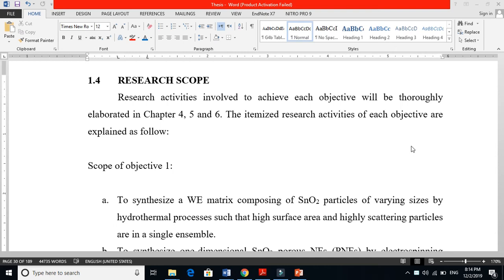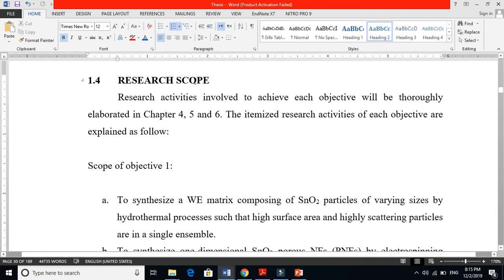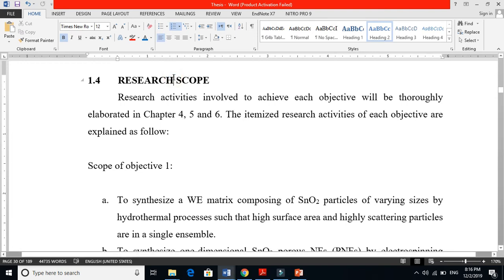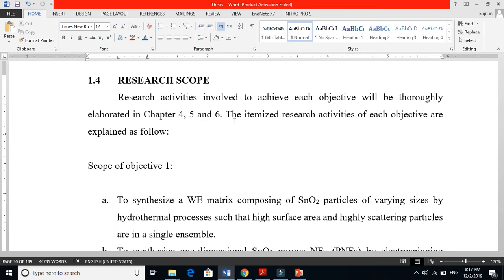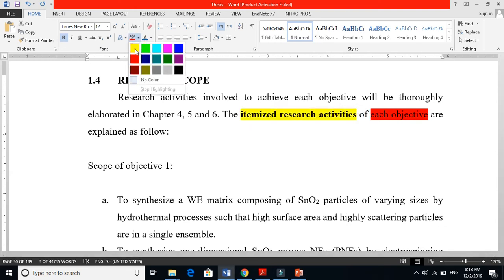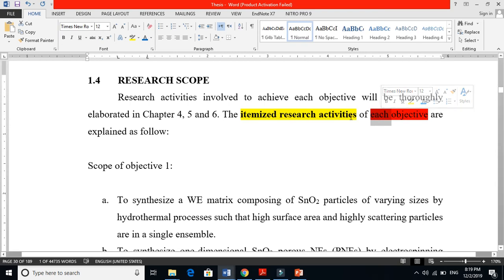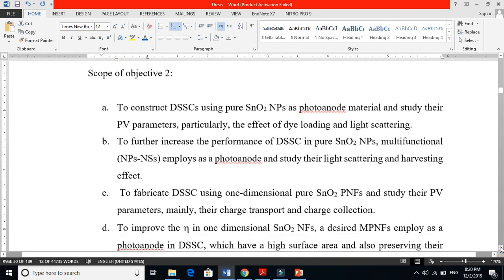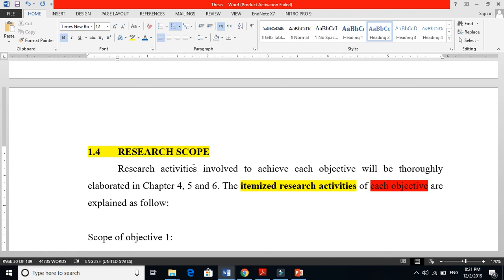How to Define a Clear Research Scope (Examples + Tips)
Many students struggle to understand what research scope really means and how it differs from research objectives. A clear research scope helps you define the boundaries, limitations, and focus of your study.
In this video, you’ll learn how to properly define your research scope so your thesis or dissertation stays organized, realistic, and academically strong.

Understanding the scope of your study is essential for setting expectations, guiding your methodology, and explaining what your research will and will not cover. I break down the concept with simple examples, discuss common mistakes, and show how scope connects to your research problem and objectives. This is helpful for anyone writing a thesis, dissertation, proposal, or research project.

What you will learn:
• What research scope actually means
• Difference between research scope and research objectives
• How to define boundaries, limitations, and focus
• How scope influences your methodology and data collection
• Examples from engineering, science, AI, education, and social sciences
• Practical tips to avoid writing an overly broad or overly narrow scope
• How to keep scope aligned with your research problem

This video is useful for PhD students, master’s researchers, and anyone preparing academic proposals, theses, or dissertations.